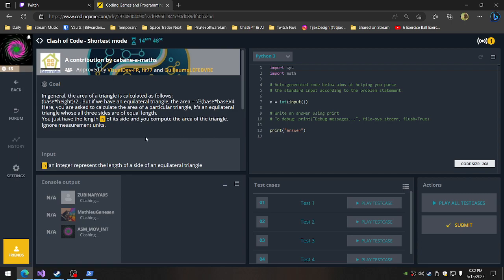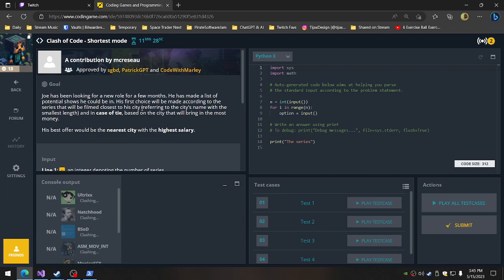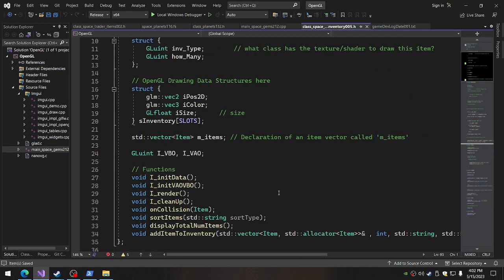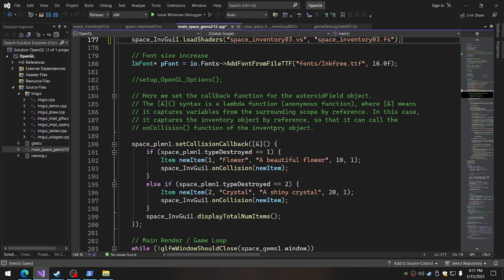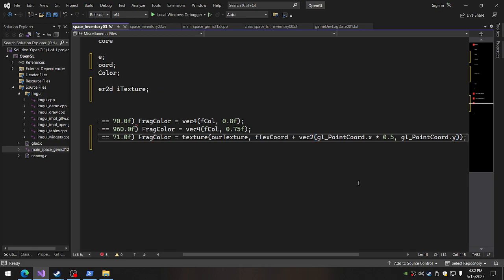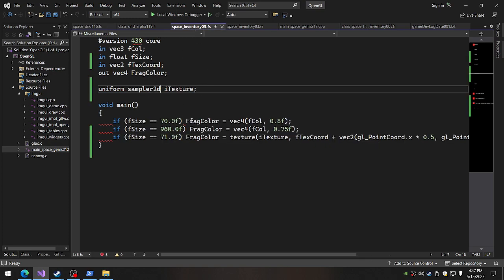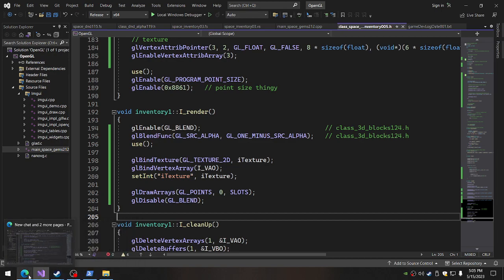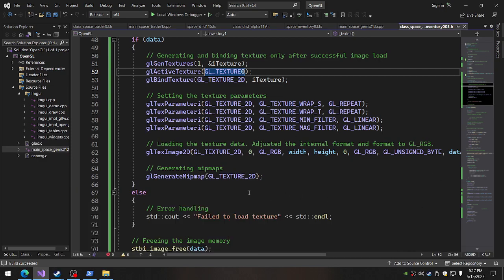confused and bewildered, wandering into space...